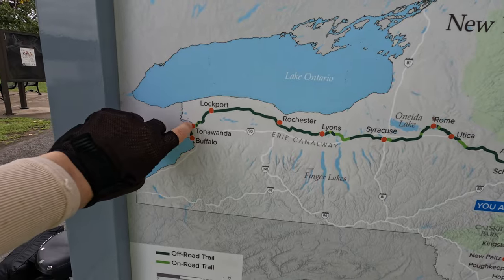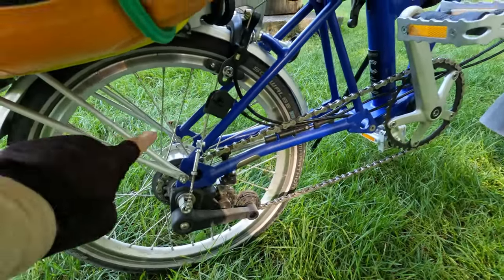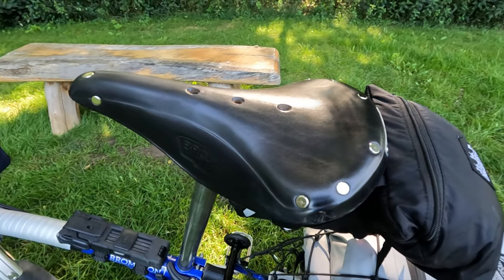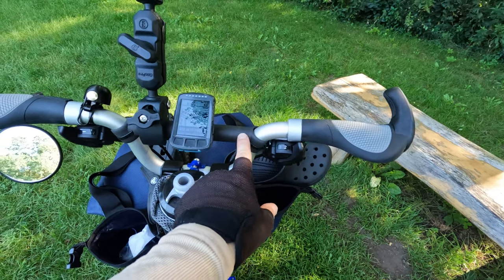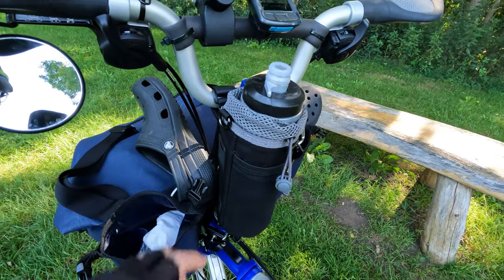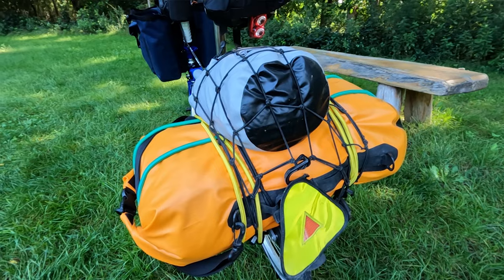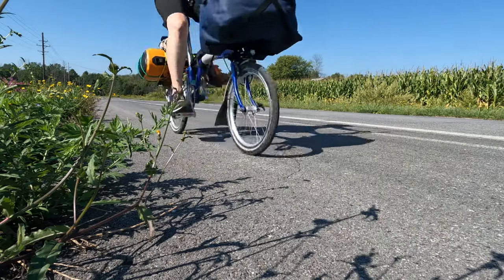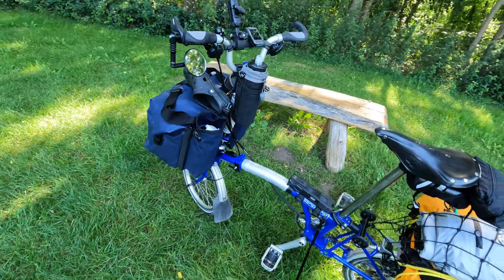Brompton Touring Setup | Self-Supported Touring | 600+ KM Erie Canal Trail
I recently rode the Erie Canal Trail from Niagara Falls, Canada to Albany, New York, USA. A 627 KM journey, which I covered in 10 days on my Brompton folding bike. I rode solo, self-supported and carried all my camping gear on the bike. In this video, I go over my bike setup.

🚲 Bike Bags & Accessories
Front: Brompton Borough Waterproof Large
Back: SealLine 30L dry bag
Bottle holder
Handlebar bridge

If you enjoy my content and would like to get me a cup of coffee, thank you!